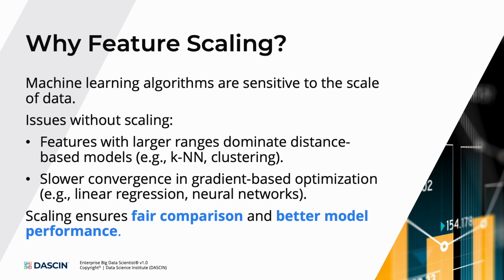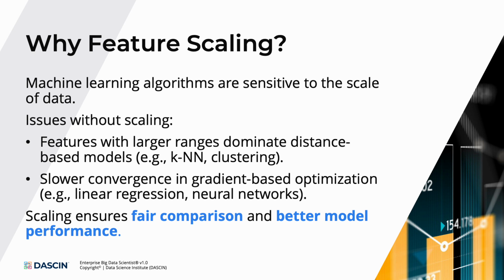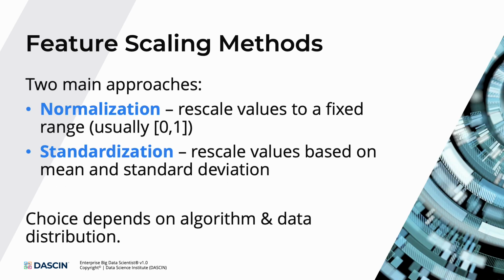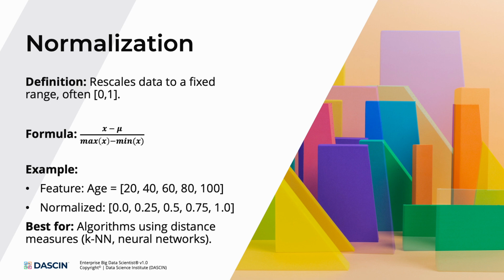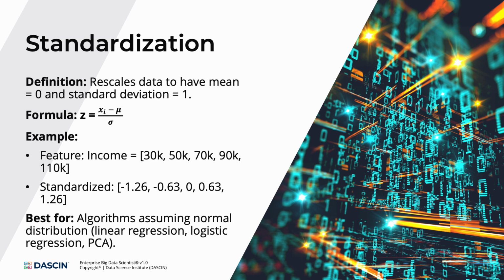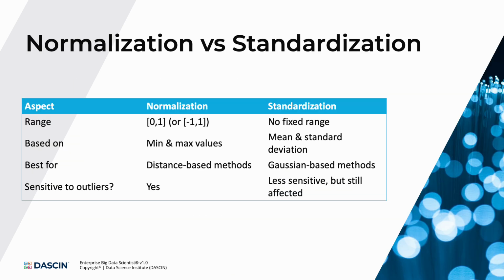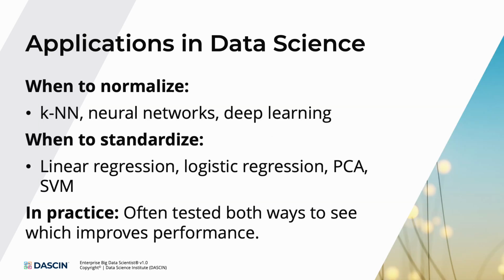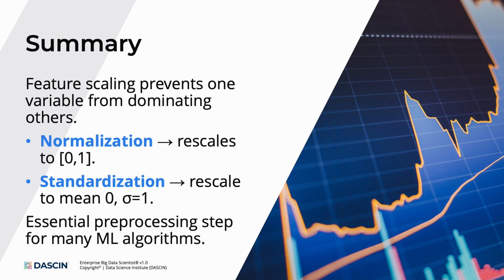Feature Scaling in Data Science – Normalization vs Standardization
In this session, we explore feature scaling, one of the most important preprocessing steps in data science and machine learning. Scaling ensures that features are treated fairly and prevents large-scale variables from dominating smaller ones, improving both model performance and interpretability.

We cover the two most widely used techniques:
1) Normalization (Min-Max Scaling): Rescales features into a fixed range (0–1). Best for neural networks and distance-based algorithms like k-nearest neighbors and clustering.

2) Standardization (Z-score Scaling): Transforms data to have mean = 0 and standard deviation = 1. Ideal for algorithms assuming normal distributions such as linear/logistic regression, PCA, and SVMs.

📊 Key Comparisons:
- Normalization → fixed range, sensitive to outliers
- Standardization → no fixed range, less sensitive to outliers
- Normalization = best for deep learning & distance-based models
- Standardization = best for regression, PCA & Gaussian-based models

By the end of this module, you’ll understand when to use normalization vs. standardization, and how each impacts your machine learning workflows.

👉 Join the full course to become a certified Enterprise Big Data Scientist